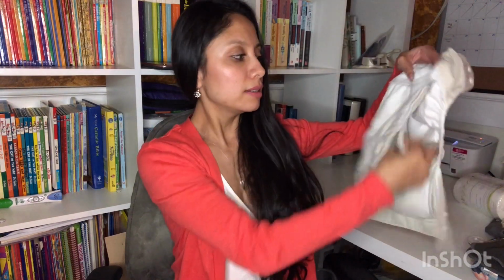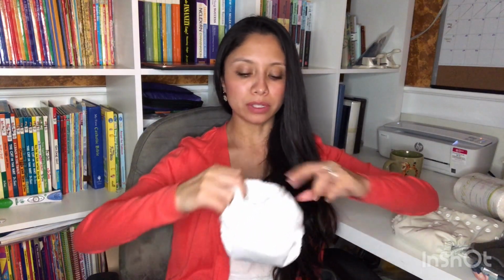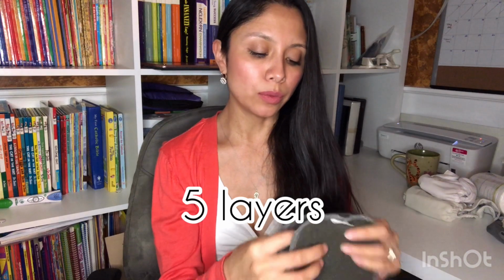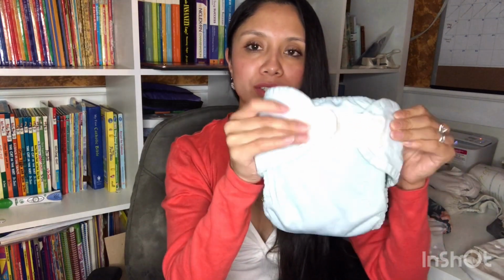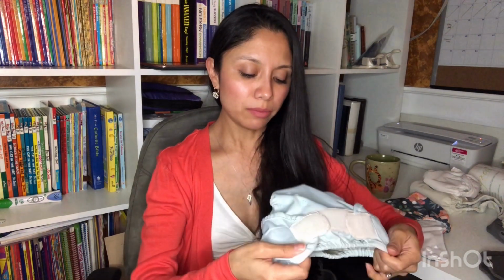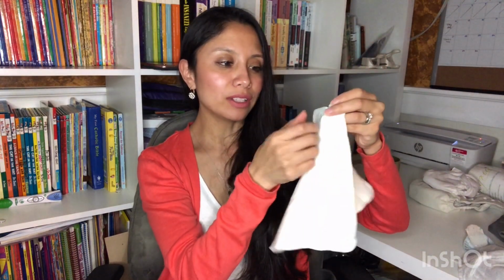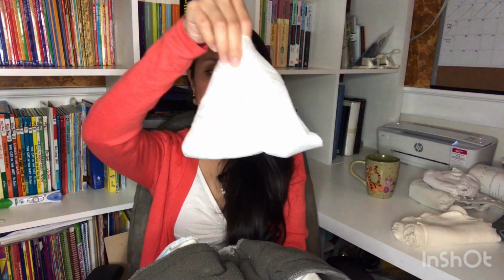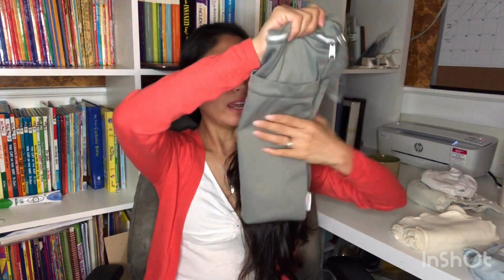Cloth diapering 101 | My diaper stash 💕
Hi friends! I’ve been meaning to make this video since my babygirl was 3 months old. So I am super excited to finally have it done and ready to help your parenthood journey. In this video you will find 3 good reasons why I believe cloth diapering is a good way to go! 😊
Also I will be showing 3 different types of cloth diapers and their pros and cons. Any questions or feedback are welcome!

Purchase links:
Wegreeco 100% Bamboo Unscented Biodegradable Diaper Liners - Fragance Free and Chlorine Free - 100 Sheets Per Roll (2 Roll, Bamboo)

Sigzagor Baby Pocket Diaper Nappy Reusable Washable 8lbs to 36lbs (Floral)

Baby Bits Wipes Solution - Makes 1,000 Natural Wipes - Made in the USA! (1 - Pack)

Charlie Banana 10 Reusable Organic Cotton Wipes

bumGenius Littles 2.0 Newborn Cloth Diaper 100% Cotton Inner - Fits Newborns Up to 12 Pounds (Countess)

Thirsties Duo Wrap Cloth Diaper Cover, Snap Closure, White Size 1 (6-18 Pound)

Thirsties Cloth Diaper Cover- Hook & Loop - Aqua - Small

ALVABABY 2pcs Cloth Diaper Wet Dry Bags Waterproof Reusable with Two Zippered Pockets Travel Beach Pool Daycare Soiled Baby Items Yoga Gym Bag for Swimsuits or Wet Clothes L2933

AlVABABY Charcoal Bamboo Inserts with Gussets Cloth Diaper Liner 5-Layer,Reusable Liners for Baby Cloth Diapers 6PCS 6FLN

Thirsties Duo Wrap Cloth Diaper Cover, Hook and Loop Closure, Birdie Size One (6-18 lbs)